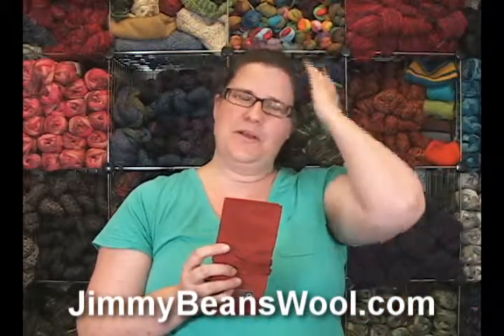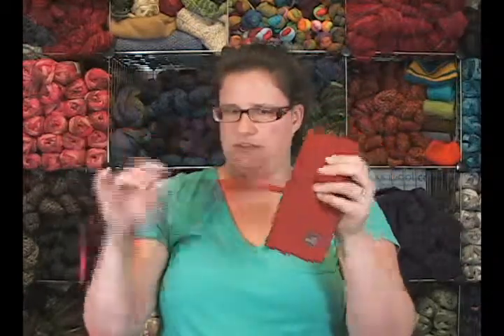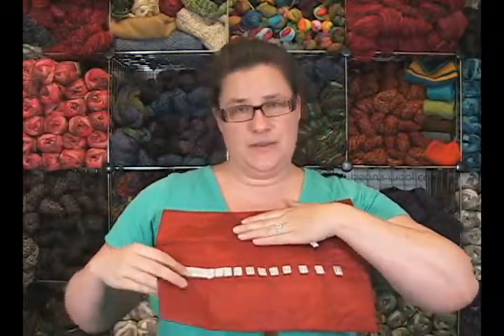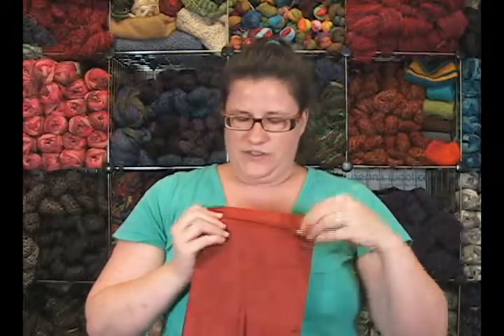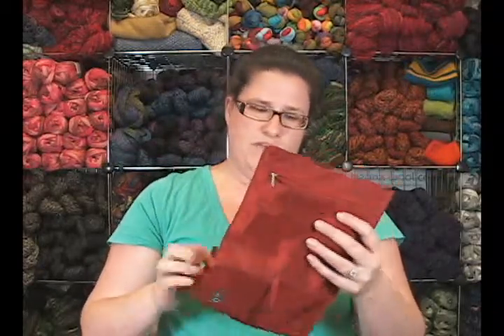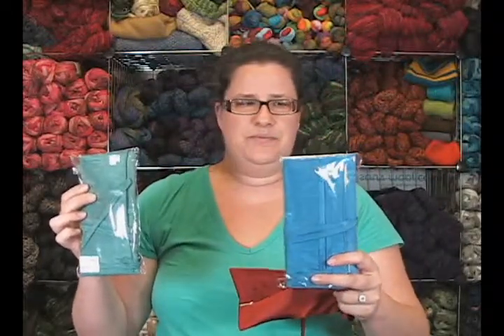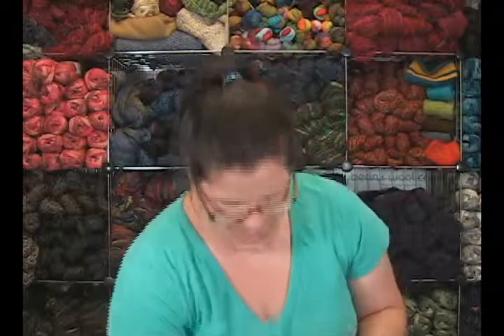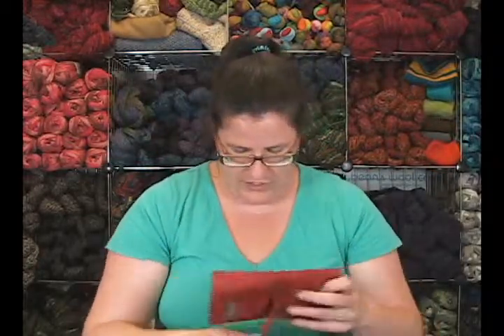della Q Interchangeable Needle Case (Style 180-1) Accessories Review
Heather from Jimmy Beans Wool reviews della Q Interchangeable Needle Case (Style 180-1) Accessories.  Jimmy Beans Wool is your LYS... online!